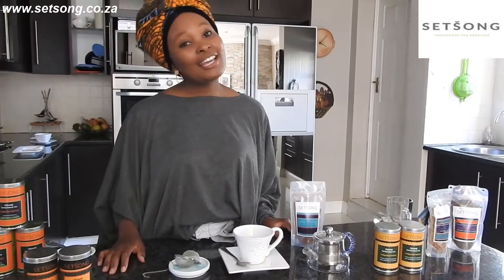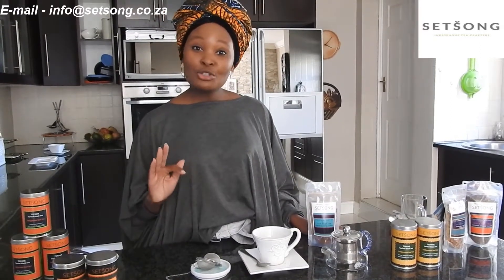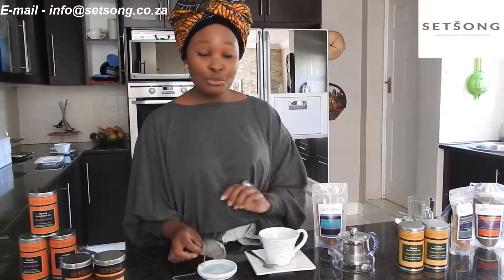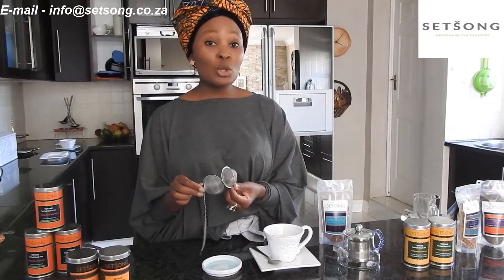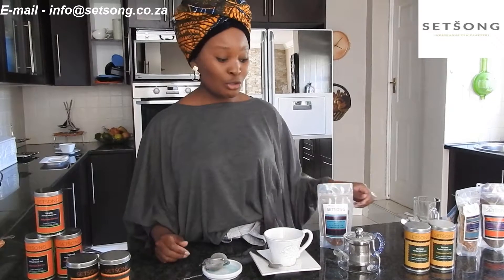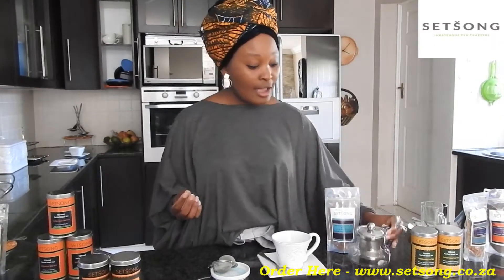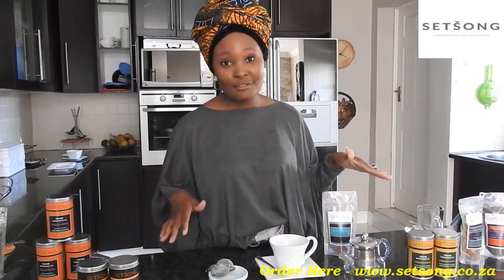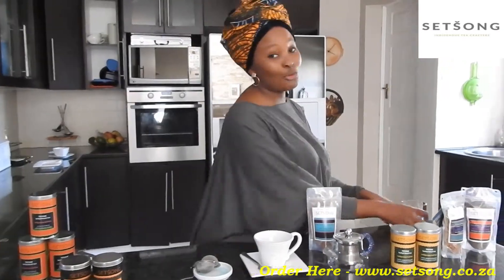Here are 3 ways on how to brew your Setsong loose Leaf Tea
Loose leaf tea is without a doubt the best way to enjoy tea ... and for several reasons .

Five of which we will explore below .

1) Greater Health Benefits

Since loose tea consists of larger leaves it keeps more of its powerful antioxidants and plentiful plant polyphenols . What does that mean? You get more of the goodies that tea is noted for, health benefits! Tea can help prevent certain cancers, lower blood pressure and cholesterol, aid in weight loss, and boost the immune system . Tea brewed by the bag contains fewer of these properties . Loose tea will always give you a healthier cup, and for best results, it is recommended the leaves are brewed within the first year ... 6 to 8 months preferred

2) Better Aroma And Flavor

Loose tea has more surface area than the " tea dust " ( fannings ) that go into bags . The larger the leaves, the more natural oils you get to steep out of them, and this of course means great flavor, along with a pleasant scent! Loose leaf will have a nice fresh and clean taste, and depending on the variety may taste sweet, floral, vegetal, malty, or earthy along with many other distinct nuances . Bagged tea will almost always taste bitter, old, stale, fuzzy, and muddy, and will leave you with a funny aroma that doesn ' t promise much . Bags will add a color to your cup, but not much after that!

3) More Varieties To Explore

Tea in general is broken into four main types, white, green, oolong, and black . Each main classification yields hundreds of varieties since many cultures around the world cultivate and process them . Also realize that a large portion of these varieties are sold in loose form, so that means there is always a new kind to look forward to . This is often one of the biggest pleasures a true tea drinker enjoys!

4) Loose Equals Freshness

A big advantage loose leaf has over bagged tea is the age factor . In order for tea to have a good quality, it must be young and fresh . Did you ever wonder how old those bags are? If I told you they can sometimes be over 18 months overdue, would that surprise you? As mentioned, it is recommended that all tea is enjoyed within the first 6 to 8 months of the flush .
Close
Up next
1:48
Brewing your Loose Leaf with Tea Ball Mesh Infuser
Setšong Tea
11 Views
3:43
Gin O'clock with Setsong Teas / Bio Enviro Straws
Setšong Tea
103 Views
3:11
ABOUT SETŠONG HEALTH TEA RANGE
Setšong Tea
20 Views

2:41
Retang on Setšong Tea features
Setšong Tea
56 Views
3:09
Setsong Tea - hand crafted tea products
Setšong Tea
43 Views
1:01
Thank you for a wonderful 2018! We look forward to building an even greater partnership with you towards advancing the African Economy in 2019!
Setšong Tea
107 Views

0:51
Ko-ko re re ko-ko, re boleleng. Ko-ko. That's how you say knock-knock in Sepedi. This is how you'll be welcomed by our elders, as a guest at the Setšong Tea Farm. However, this morning we'd like to "Ko-Ko" into your hearts and homes through a cup of Setšong Tea❤🍵
Setšong Tea
52 Views
0:40
Setšong Tea
71 Views
0:41
Flashback to our radio interview about the tea on Radio2000 with Just Ice two weeks ago - part 1
Setšong Tea
66 Views
1:46
Setsong Tea
Setšong Tea
241 Views
2:38
A background on the indigenous TepaneTea with Vitamin A,C,E and Zinc. Building the immune system and protecting the body against degenerating illnesses.
Setšong Tea
233 Views